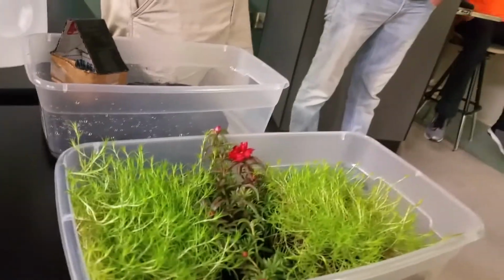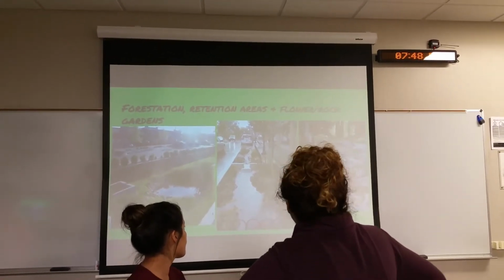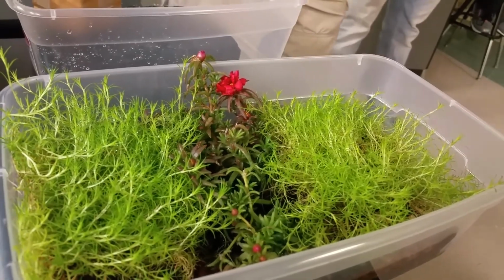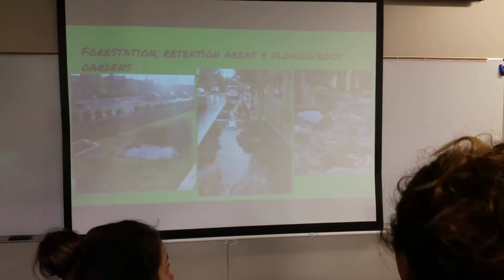Flooding Mitigation Spring 2017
Aaron Capehart demonstrates for his classmates. Physical Science, EMPACTS